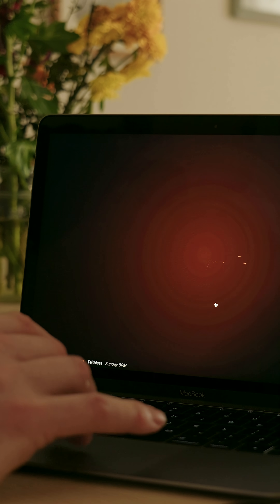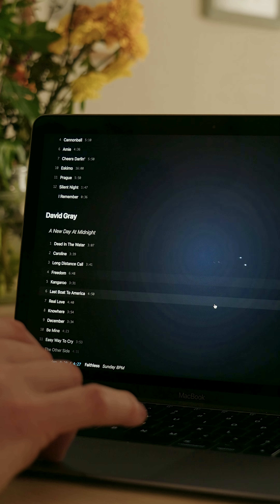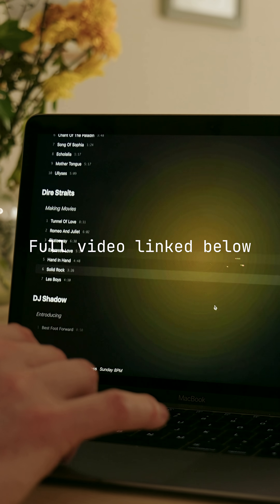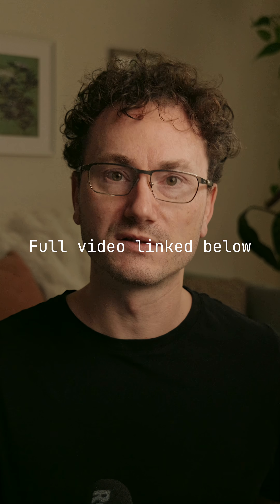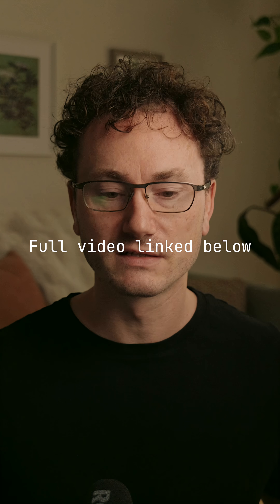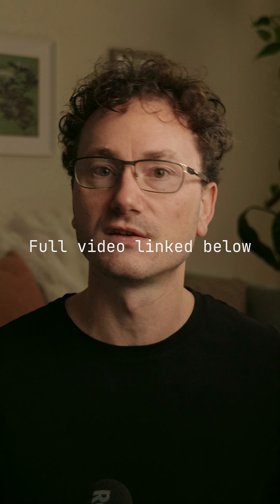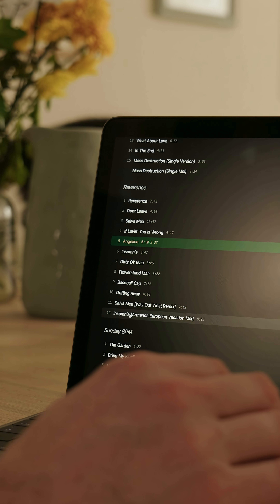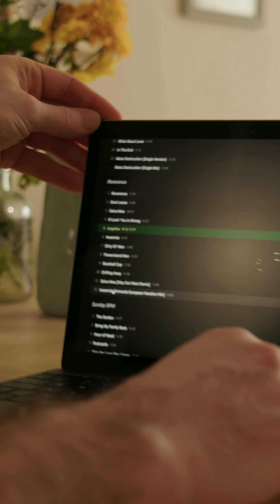How to make your own CLOUD apps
This is a clip from the full video linked in the bottom left of the player. It may still be members-first for up to 6 days prior to being made public.

This channel is all about uncovering unconventional wisdom to optimize day-to-day workflows. I cover all kinds of interesting ideas from custom keyboards, DIY software, outdoor and lifestyle, cars, pocket tools and EDC, interesting workflows around the home, and more. I explore themes of Unix philosophy, intentionalism, ownership, utility, aesthetics and design and, of course, workflow.

### Join this channel to get access to my zettelkasten notes vault and my growing library of scripts and powerful software tools (joining is a paid membership that lets you support the channel):

### About me!
I'm co-founder of SetSeed, an all-in-one online website and customer platform. to learn more.